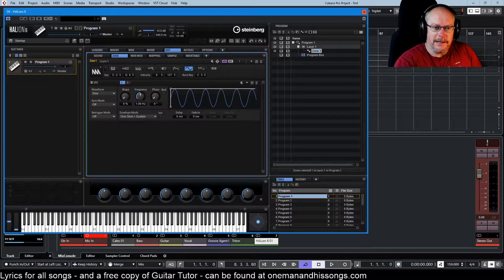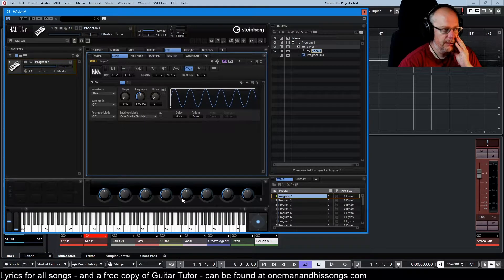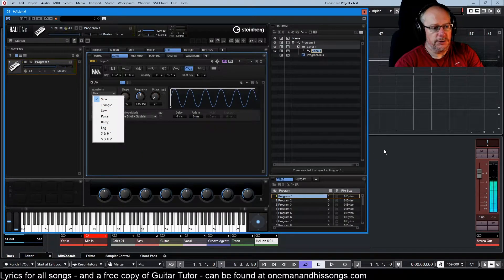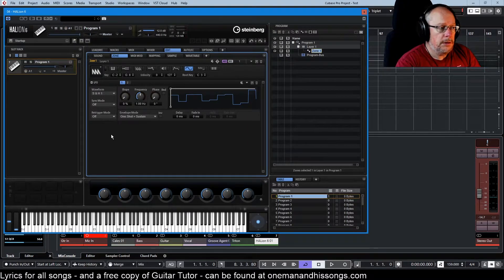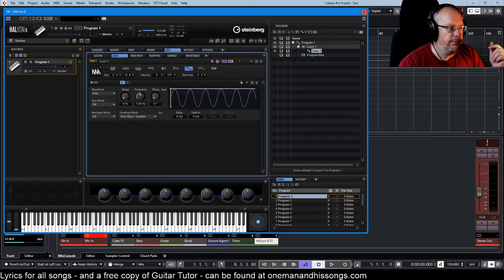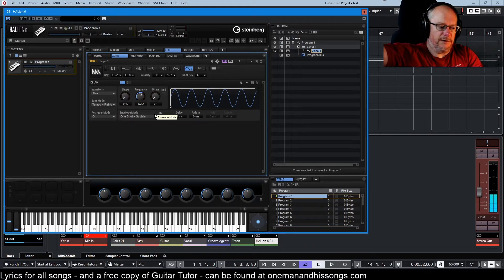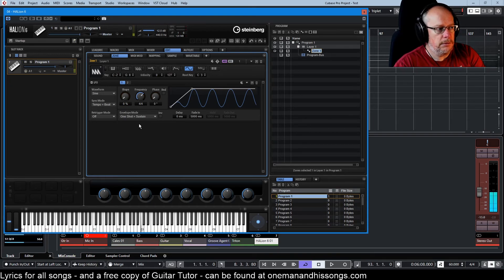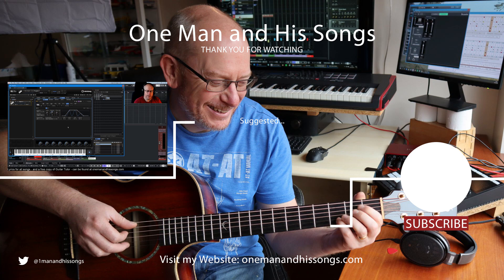Steinberg Halion 6 Tutorial Ep.10: The Low Frequency Oscillator (LFO)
In this episode I describe the LFO (well, two of them, actually), and cover the various options available to us. (Yes, you guessed it, there are many. )